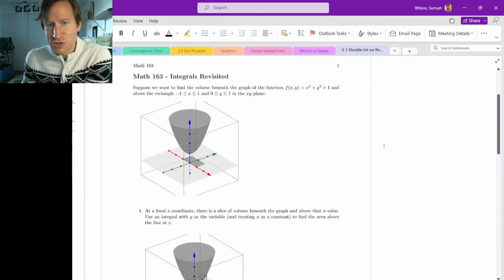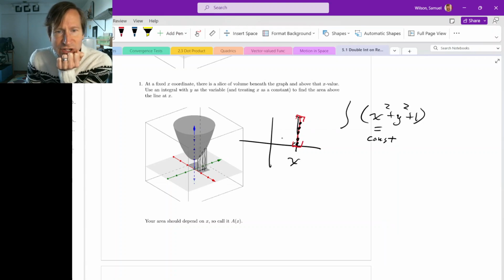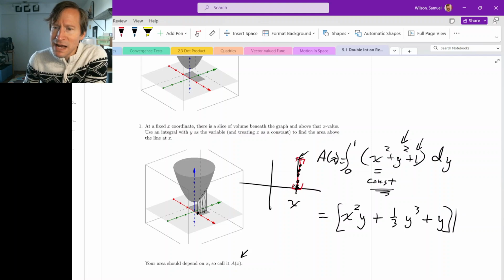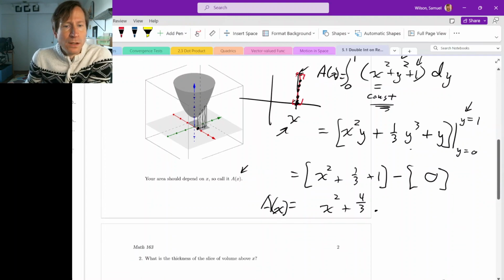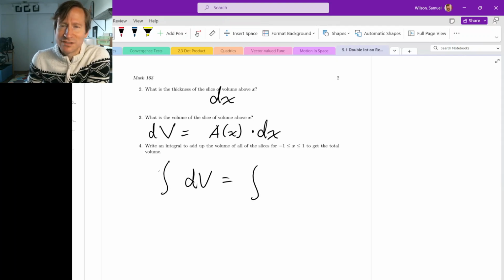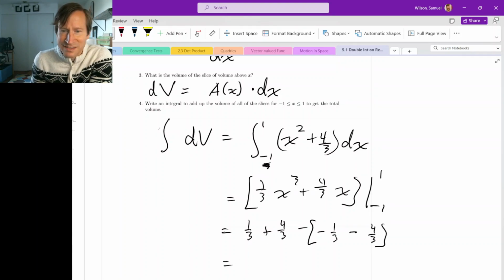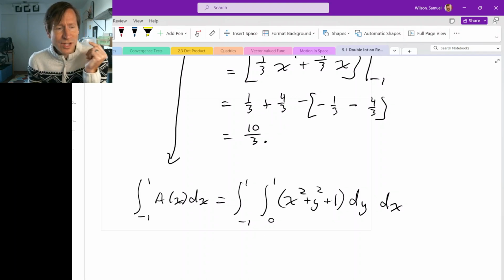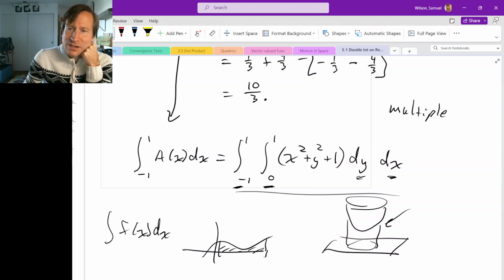III.5.1 1 - Integrals Revisited